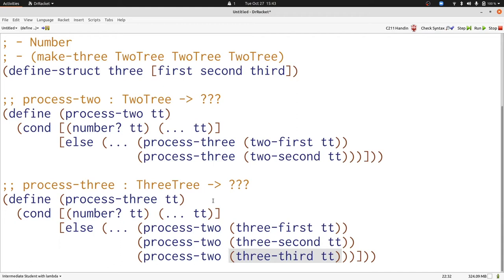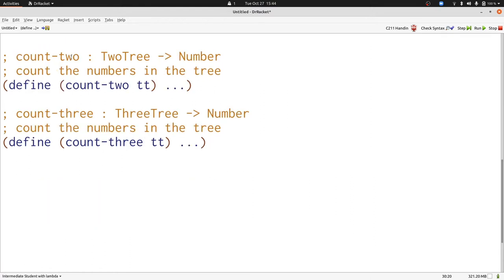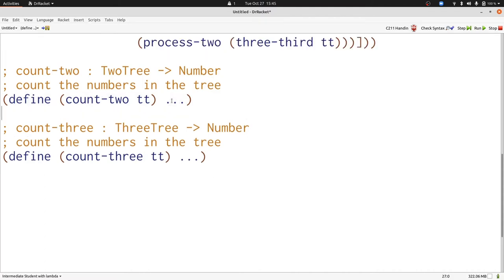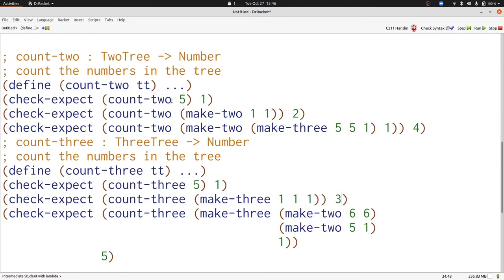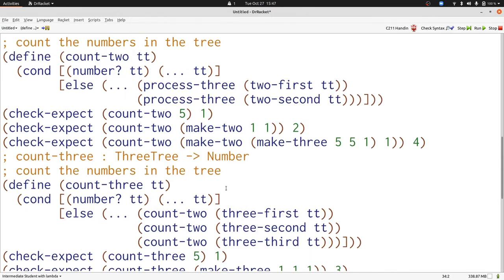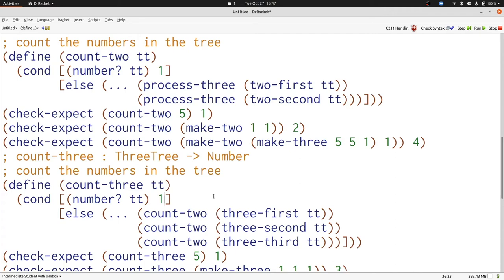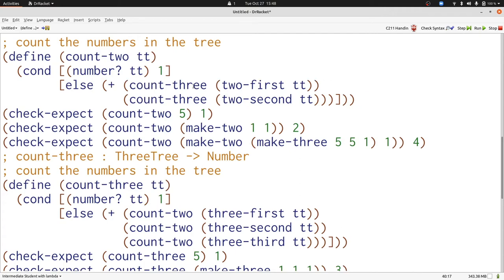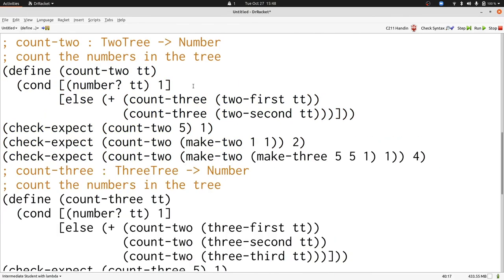Defining functions with mutual recursion